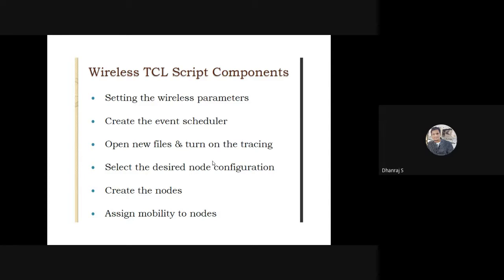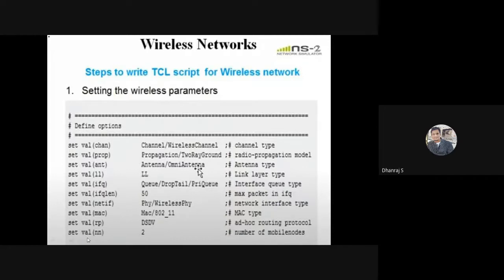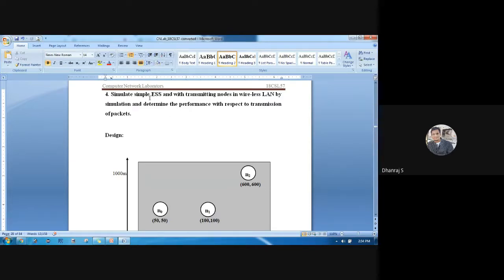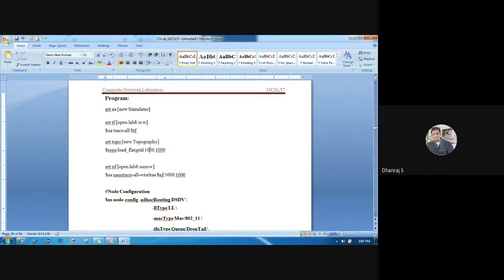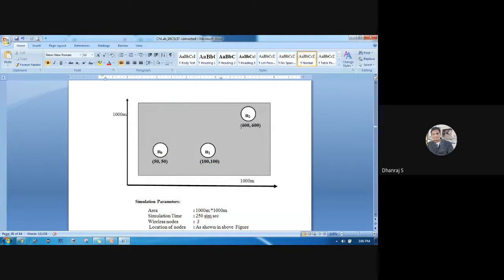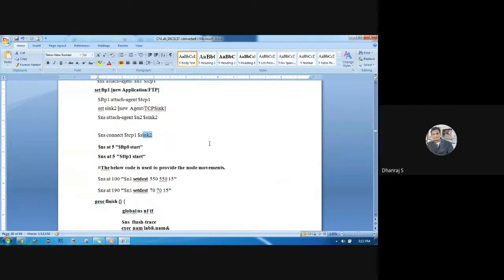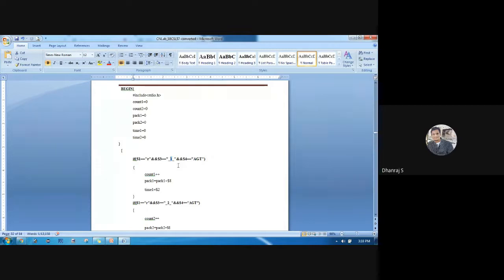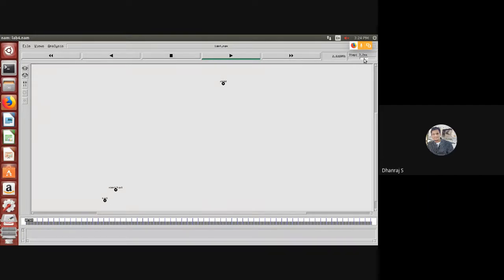NS-2_Program4-ESS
4. Implement simple ESS and with transmitting nodes in wire-less LAN by simulation and determine the performance with respect to transmission of packets.